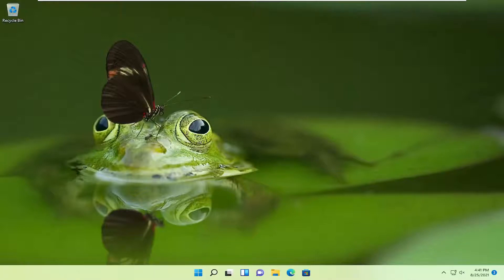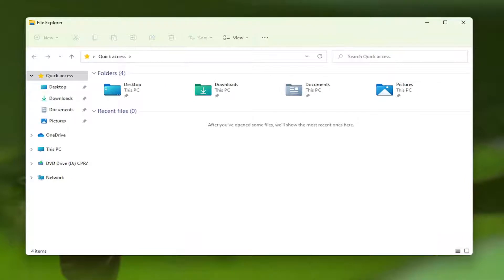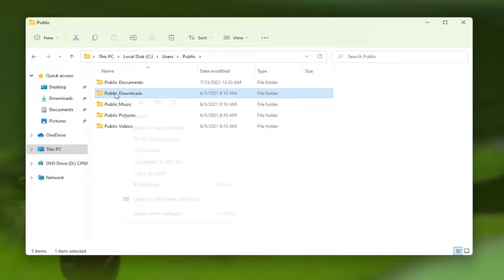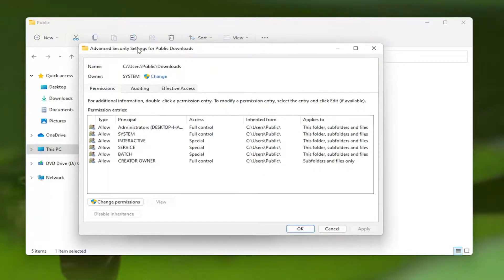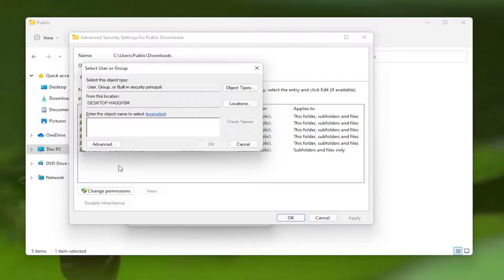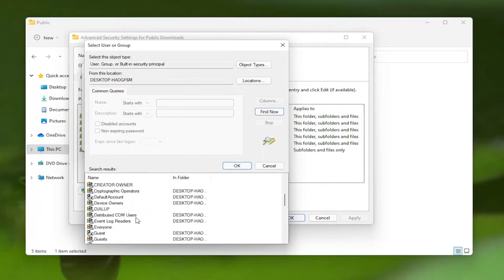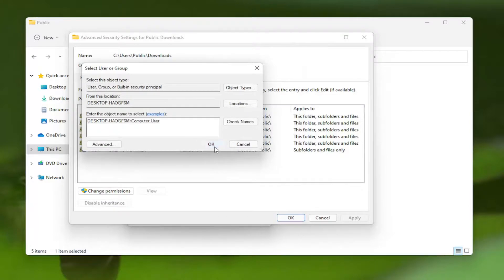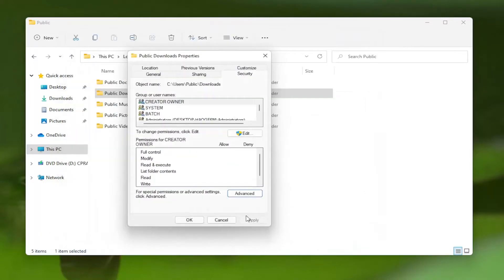How to Fix 'You Require Permission from System to Make Changes to This Folder' Windows 11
In this guide i will show you how to delete a file or folder in windows operating system laptop or desktop computer that shows "folder access denied, You'll need to provide administrator permission to delete this folder or file.

Issues addressed in this tutorial:
windows cannot access the specified device path or file you may not have appropriate permissions
you require permission from system to make changes to this folder
you require permission from system
you require permission from system to make changes to this folder windows 11
you require permission from system to delete this folder windows 11